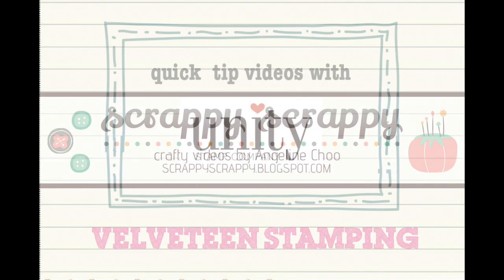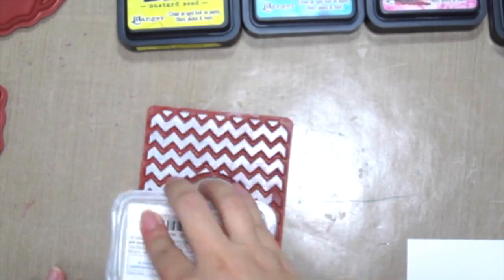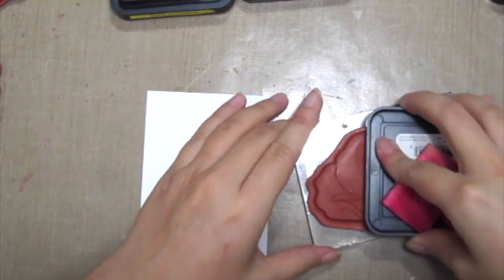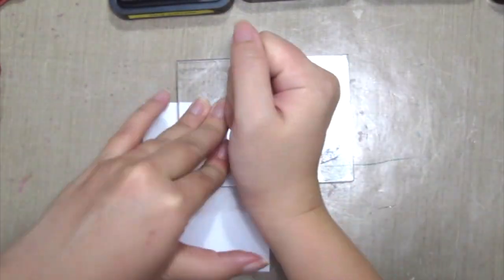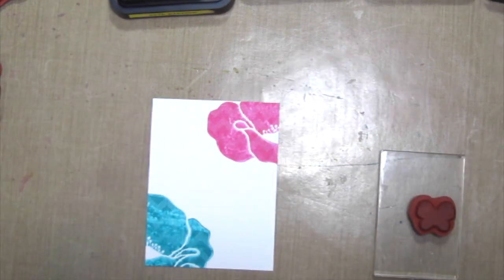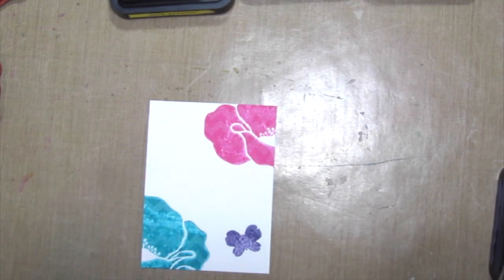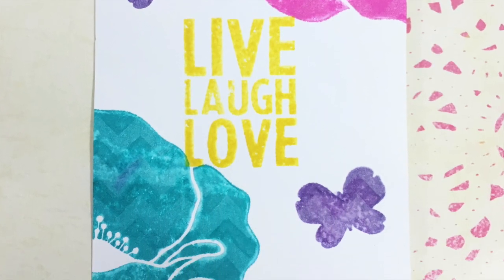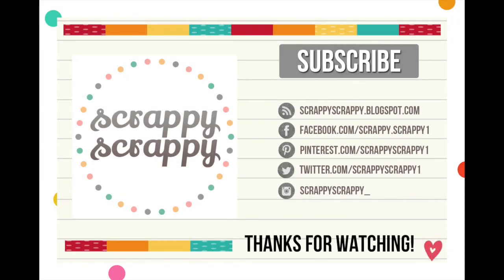ScrappyScrappy Unity Stamp Quick Tip Video Velveteen stamping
NEW Unity Quick Tip Video!